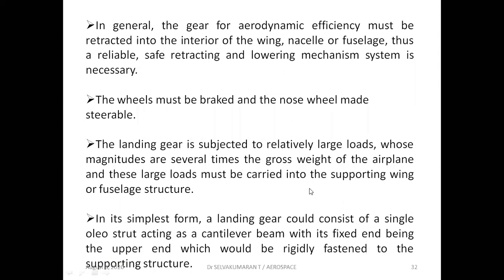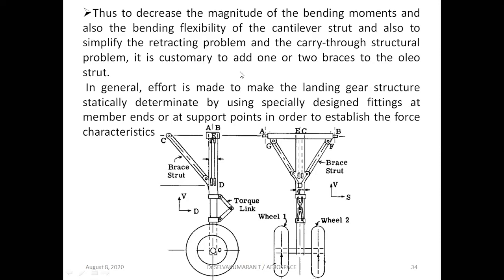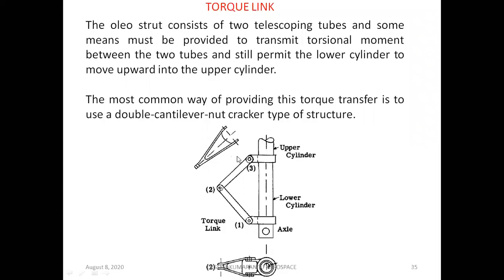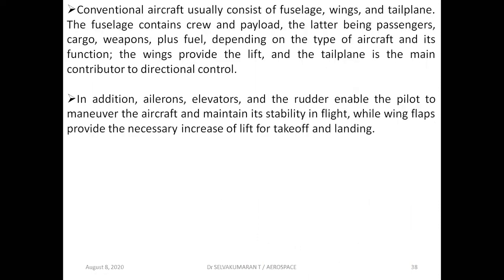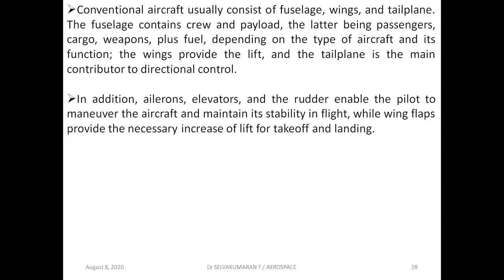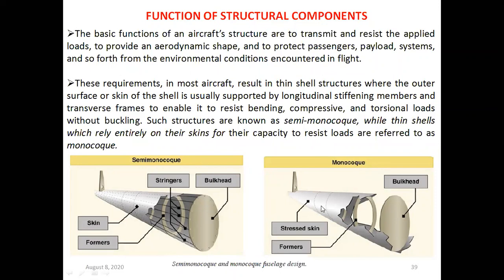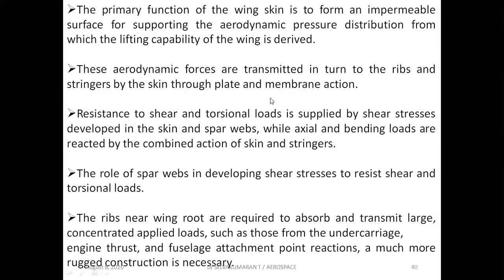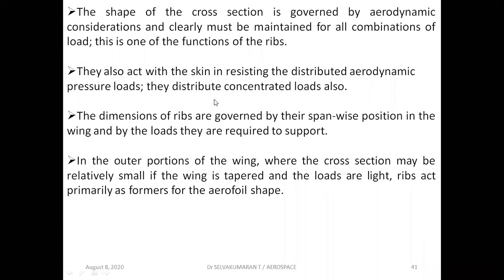08 08 2020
LANDING GEAR STRUCTURE BASICS, FUNCTIONS OF STRUCTURAL COMPONENTS,TORQUE LINK, LOADS ON STRUCTURAL COMPONENTS